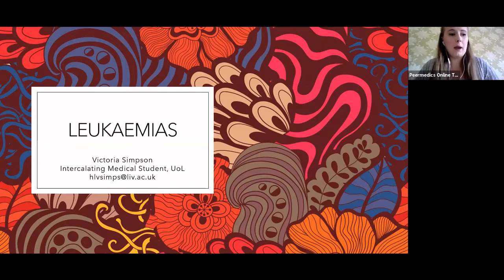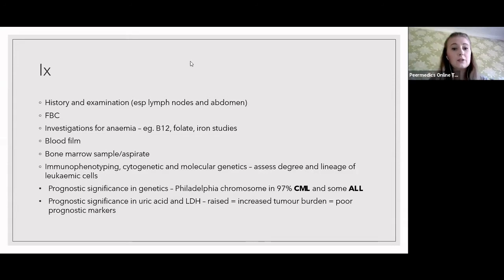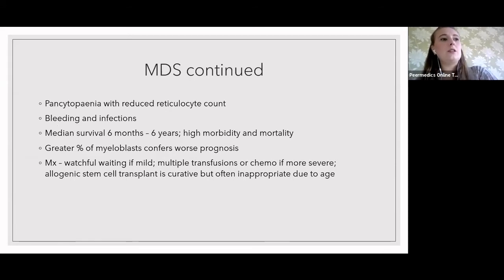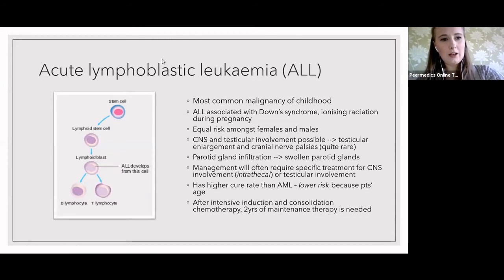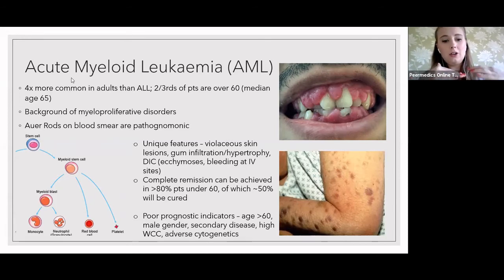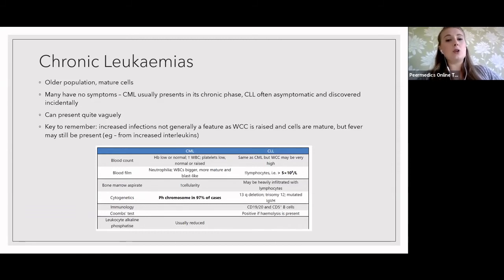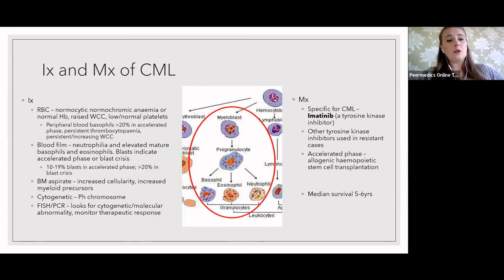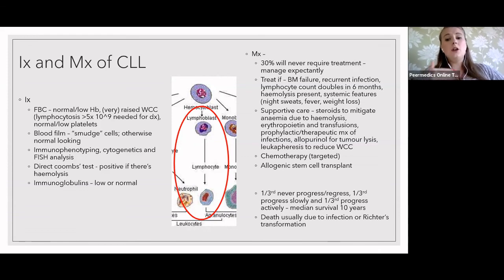Leukaemia for Finals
Victoria Simpson goes through Leukaemia, a key topic for finals